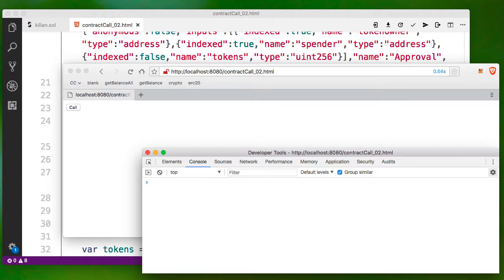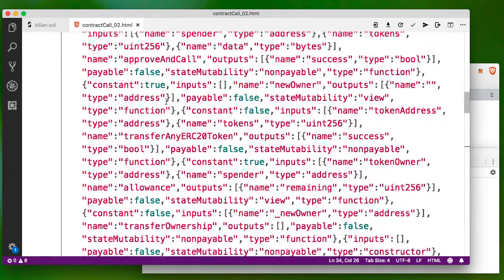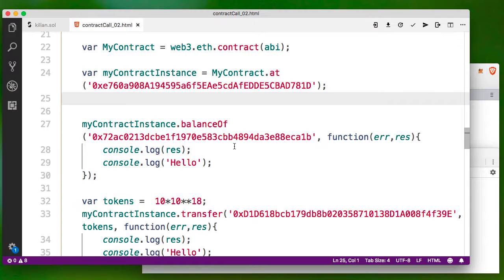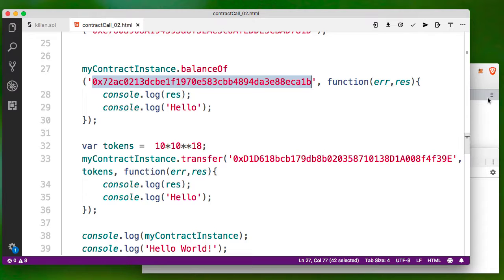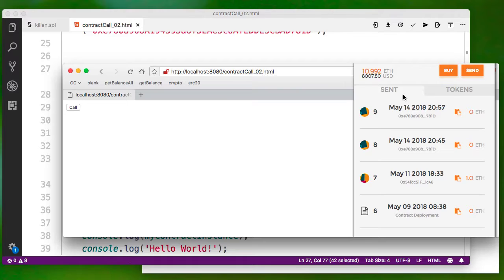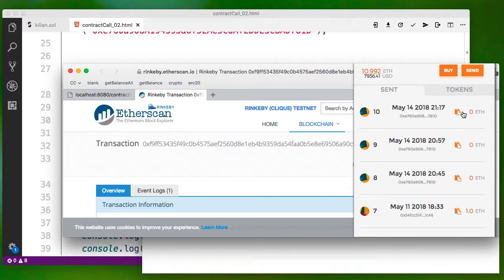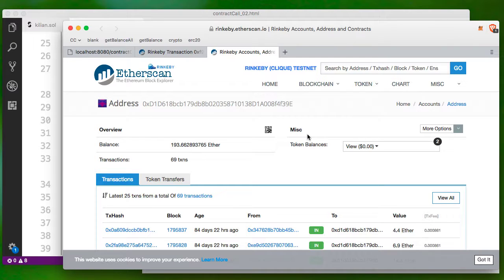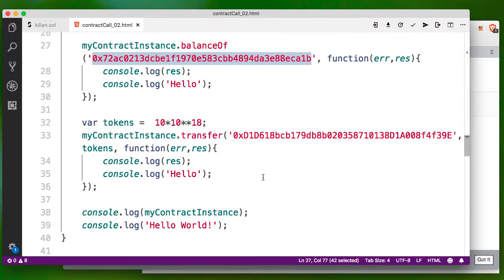Call ERC20 contract from JS in web page